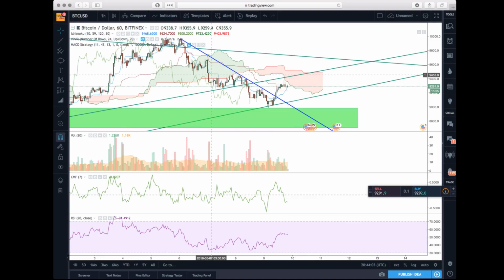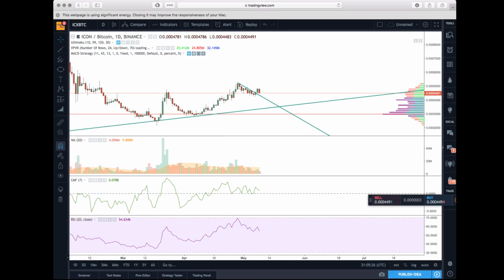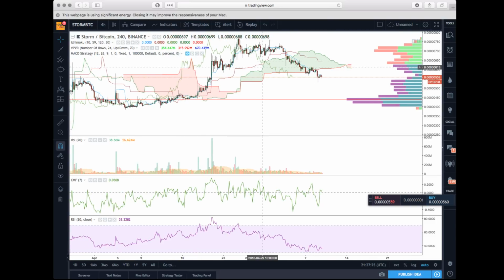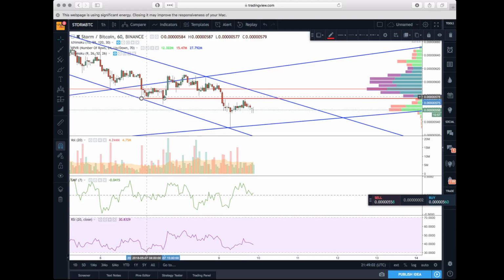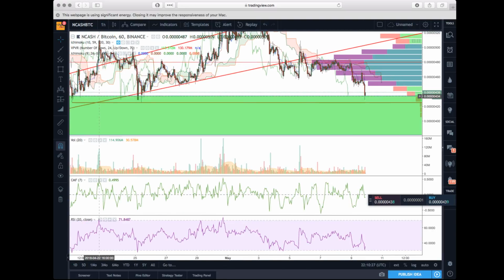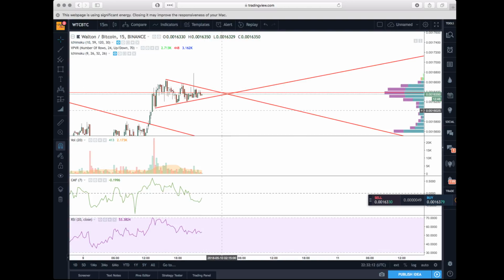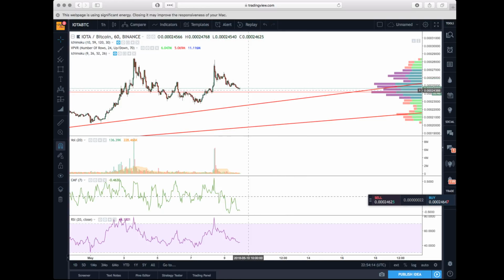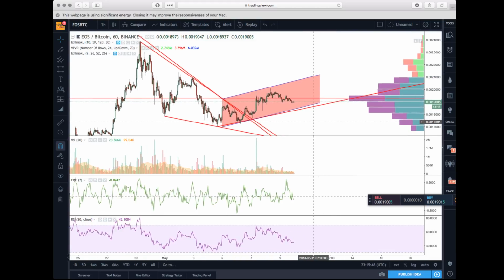Nevermore - Live Charting and TA education